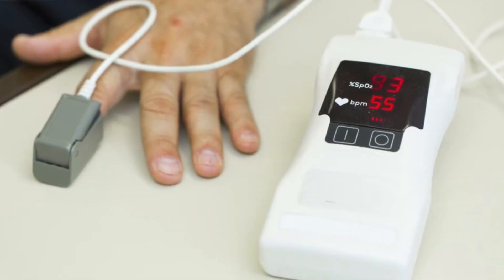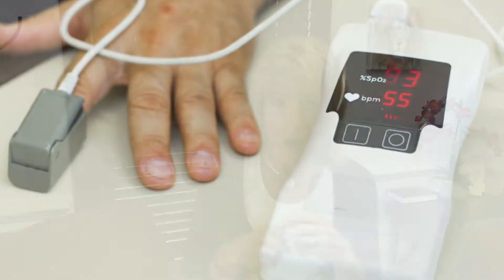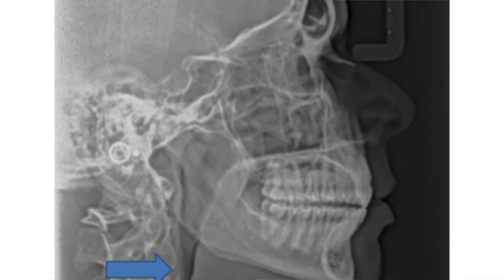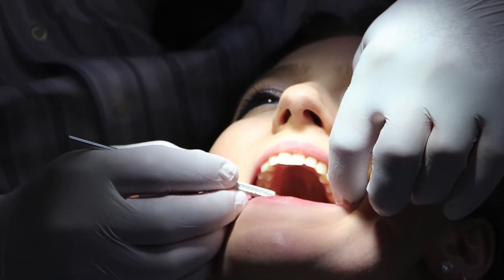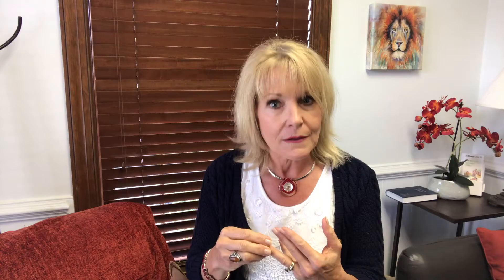#4 Final Word cost to get into the game